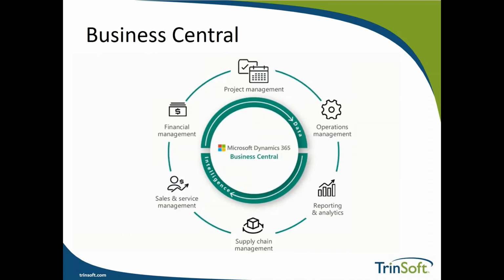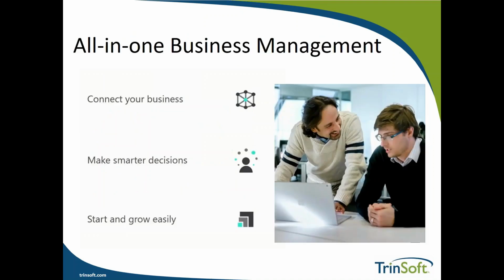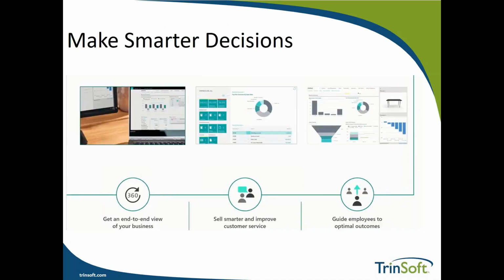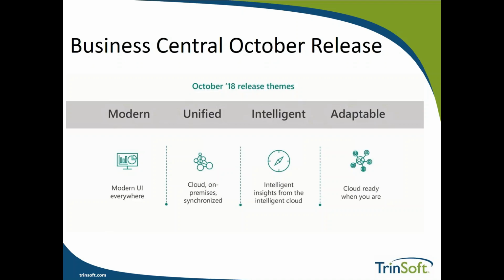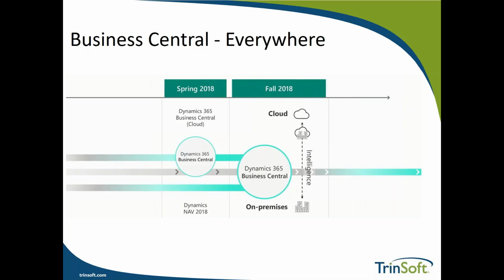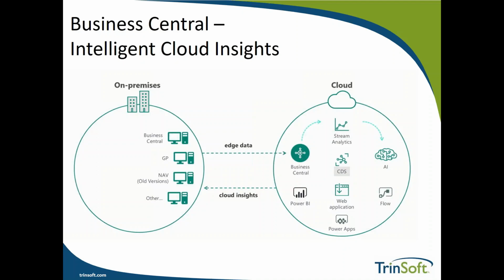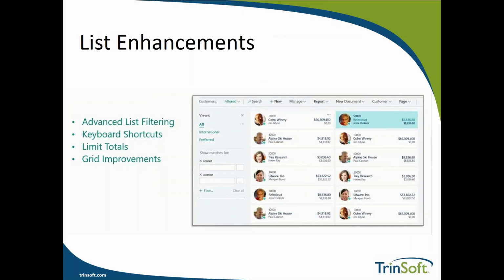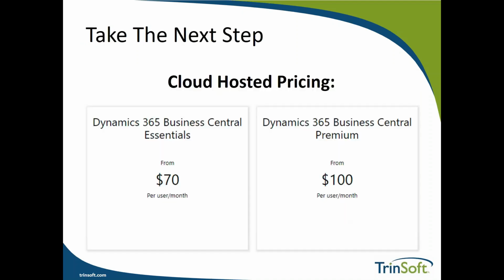Dynamics 365 Business Central: What's New in Oct. 2018 / Webinar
With the October '18 release, Dynamics 365 Business Central is available in the cloud, on-premises, and in hybrid deployments. In this webinar, Bobby Haggard highlights some of the main features of the exciting new release including

Refreshed Desktop Experience
Modern User Experience
Improved Productivity in Lists
Filtering Lists
Limit Totals
Keyboard Shortcuts